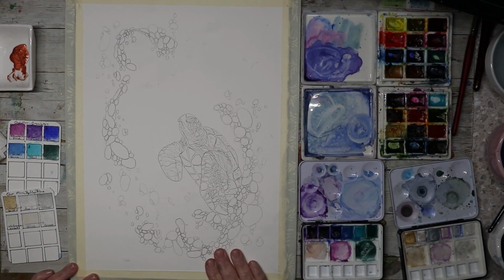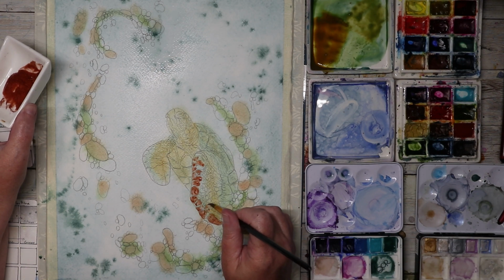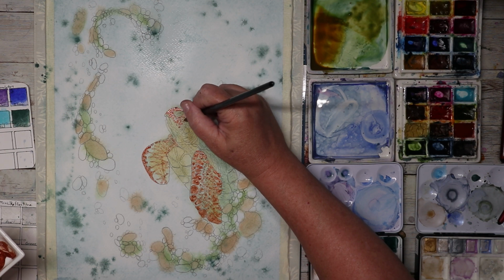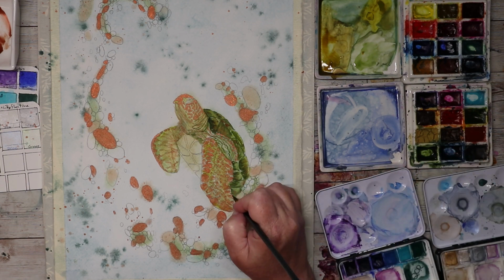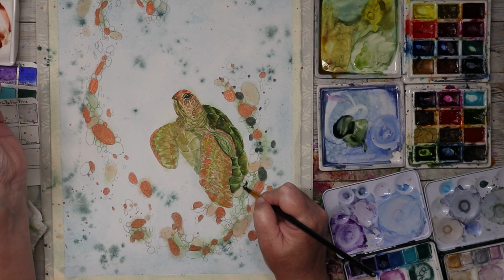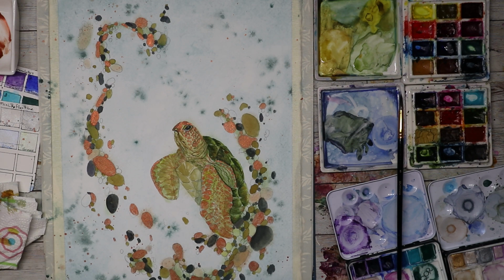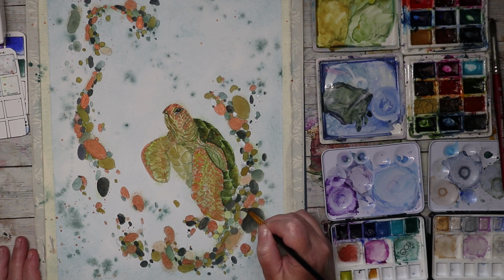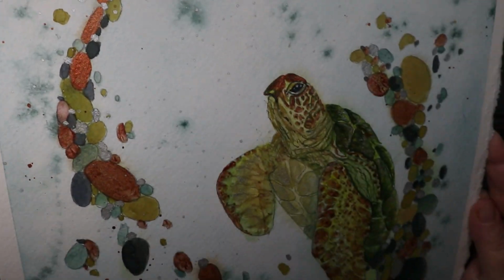Let's Paint a Whimsical Turtle~🪼~ WatercolorTutorial ~ Qor Waterecolors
Let's Paint a Whimsical Turtle. Join me for a Watercolor Tutorial painting with Qor Watercolors. 🎨

~ Supplies ~
Paper ~ Stonehenge 140lb watercolor Paper
Brushes~Princeton Neptune round #8, Princeton Heritage round # 10
Watercolors~Qor Watercolors
Acrylic Bronze Paint